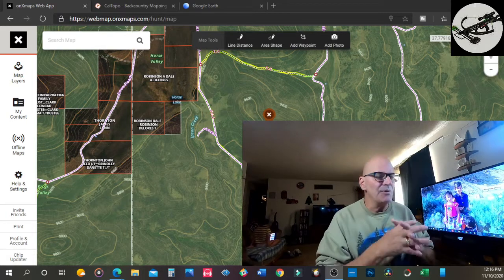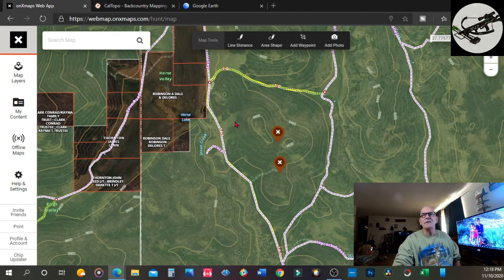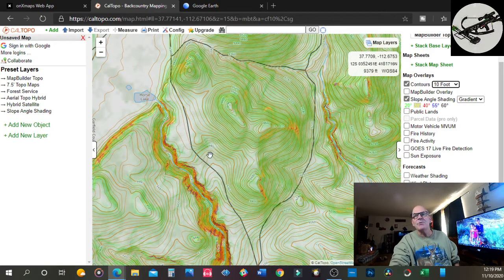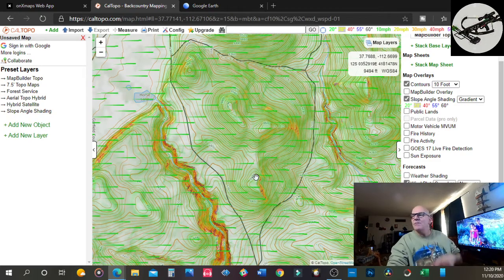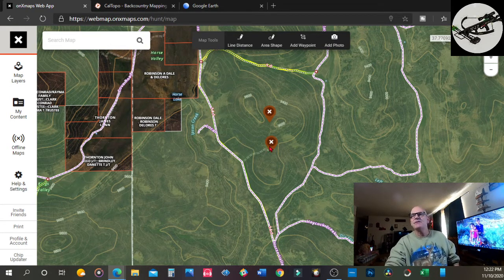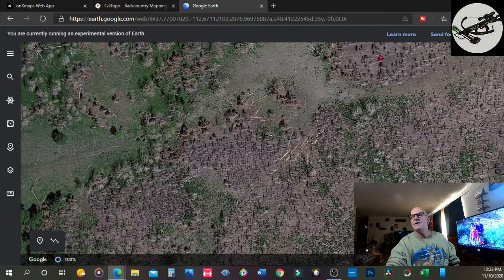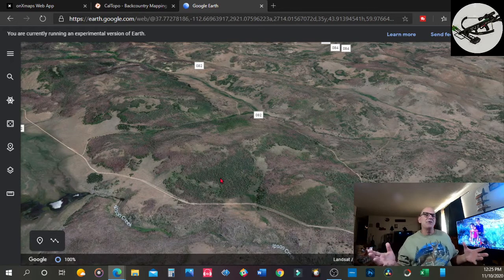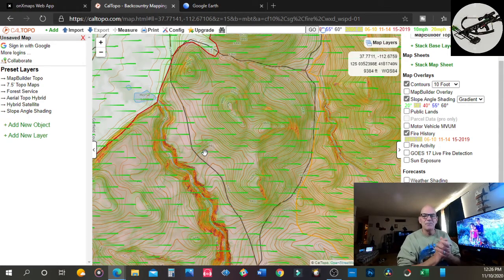HOW TO READ CONTOUR LINES ON A TOPO MAP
UTAH CROSSBOW HUNTER
TODAY I'M GOING TO SHOW YOU HOW TO READ THE LINES ON A TOPO MAP.

DRINK OF CHOICE, DR. PEPPER/CREAM SODA